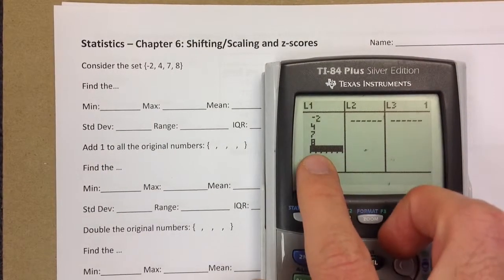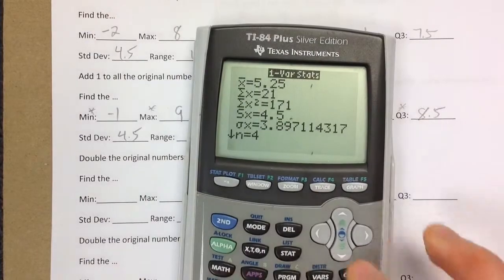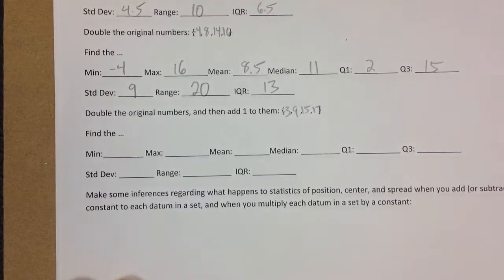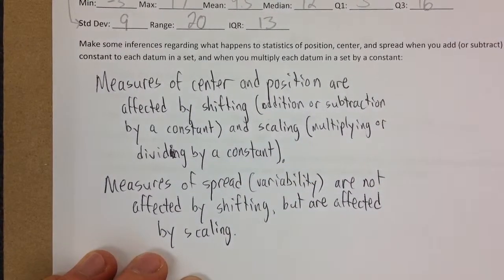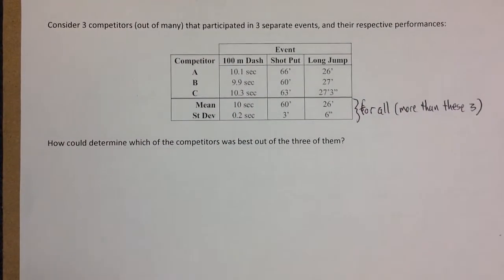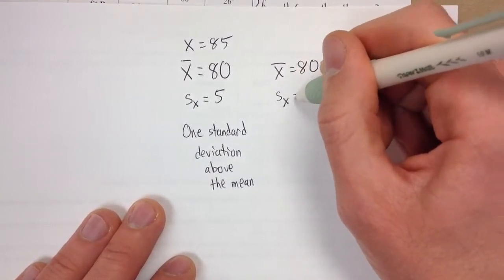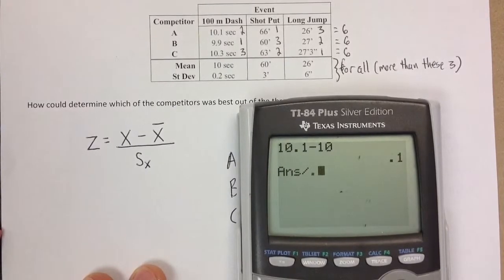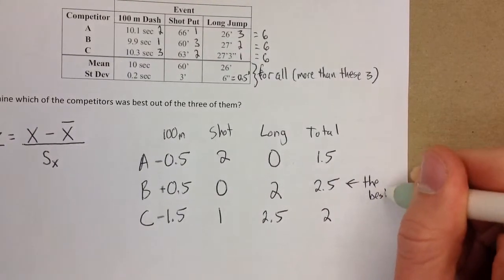AP Stat 11/12/14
Shifting, scaling and standardized (z) scores